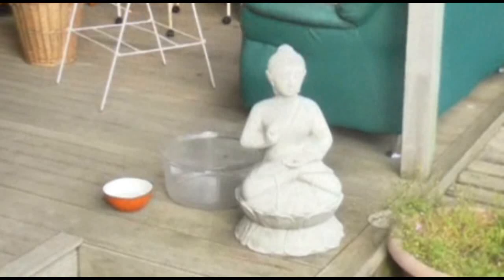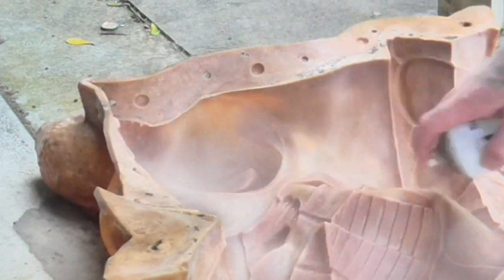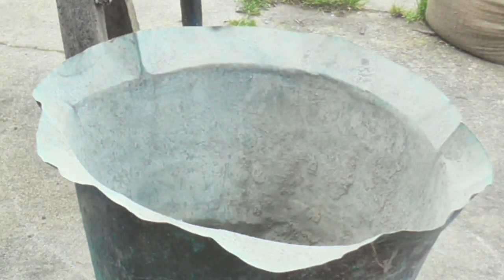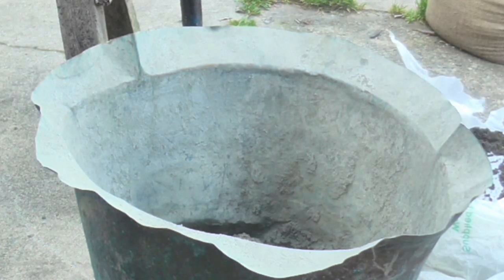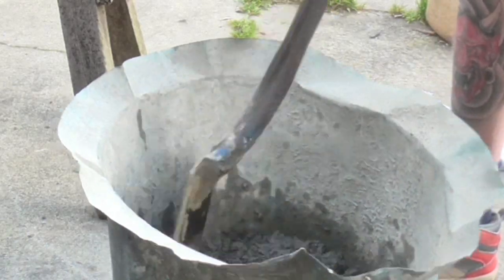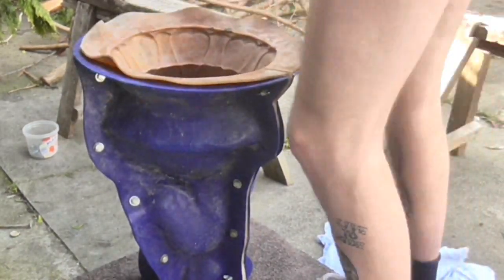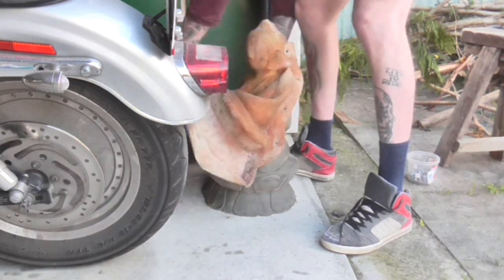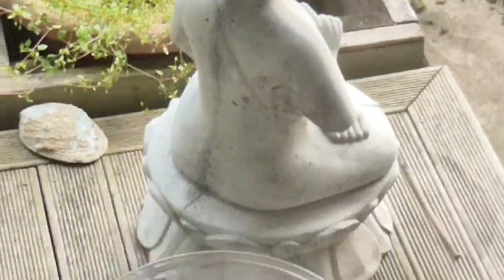How To Make A Concrete Garden Statue Ornament At Home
How To Make A Concrete Garden Statue Ornament At Home.. Brought this statue mold a few years back and it was going to be a little hustle for me however they are very heavy to ship and I don't like having people come and pick things up from me. I am thinking of trying to make them out of something a little lighter such as plaster or resin. I have ordered some smaller molds to play around with and test things out a little more. But anyway this is a little tutorial showing you how I make these statues out of concrete . I use a mix of 1 part cement 2 parts pea gravel and 3 parts river sand and this seems to work well. I found vibrating the mold against the ground with a small piece of carpet underneath to protect your mold and also tapping the mold with a rubber mallet makes a big difference to getting rid of air bubbles which can ruin the surface of your statue.